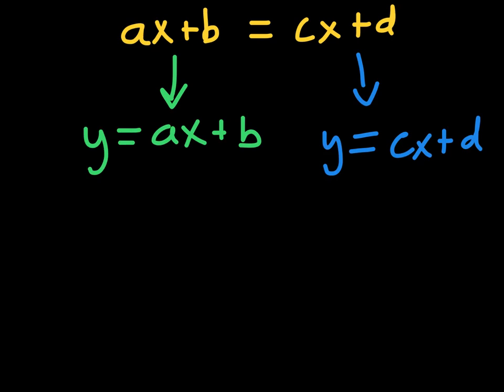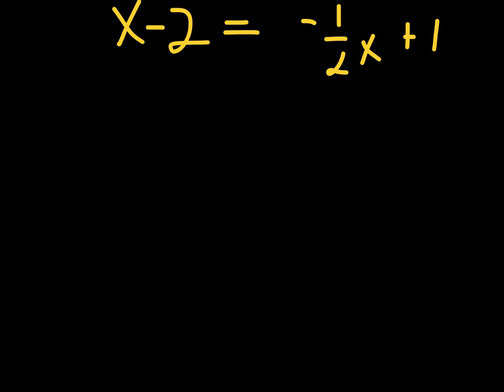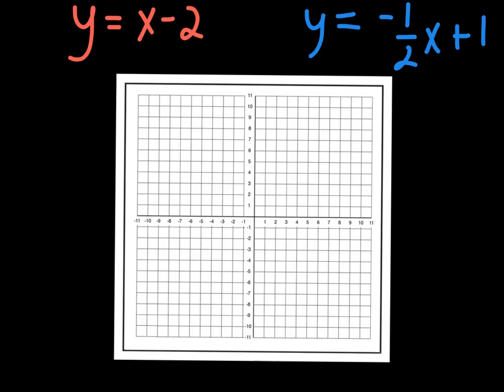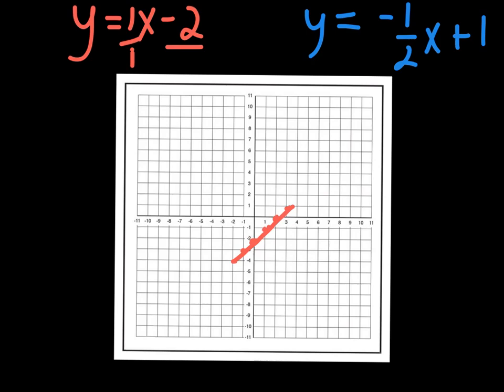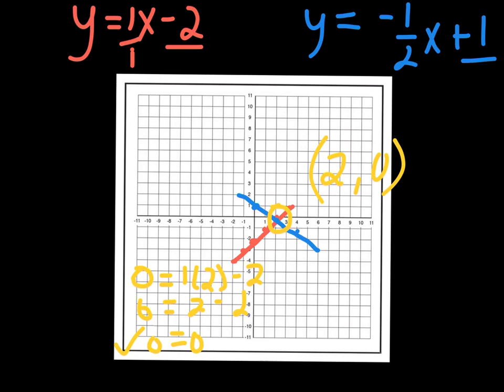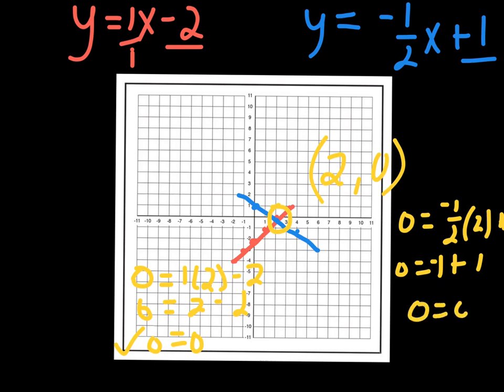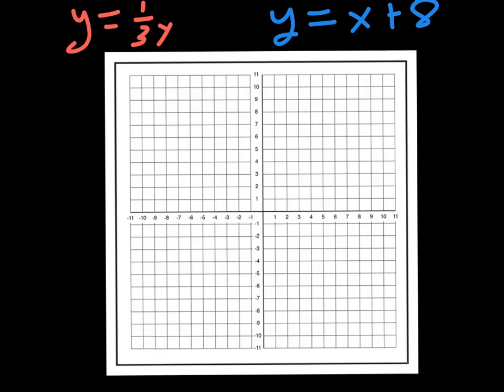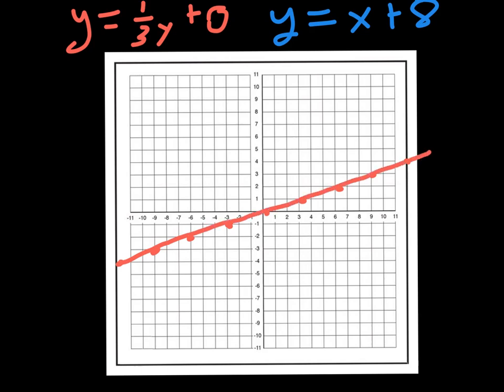8.2.7 Solving Equations by Graphing